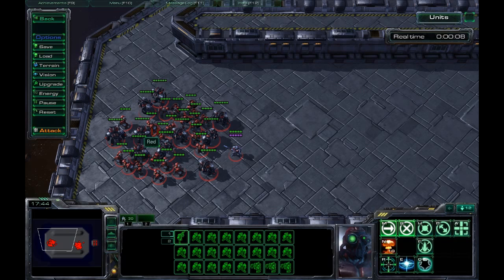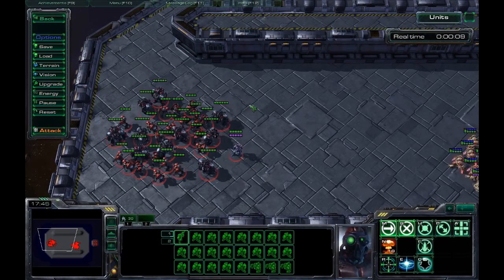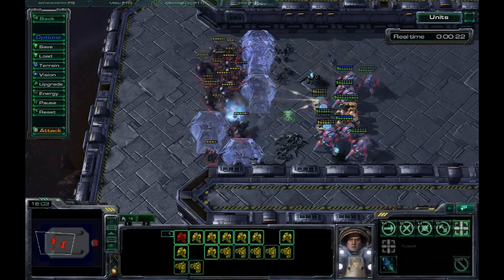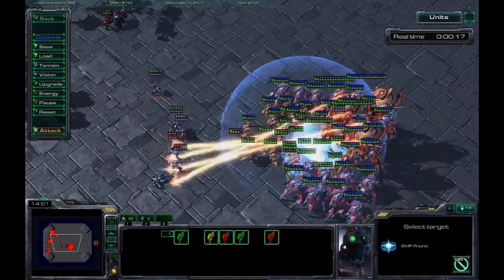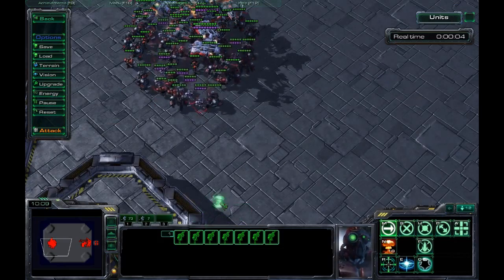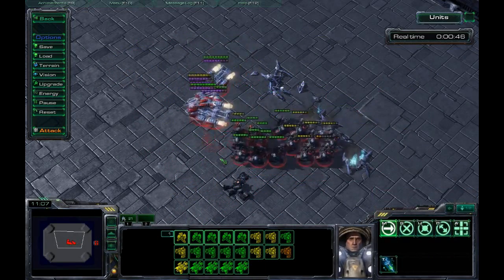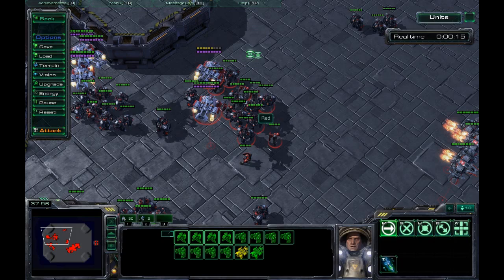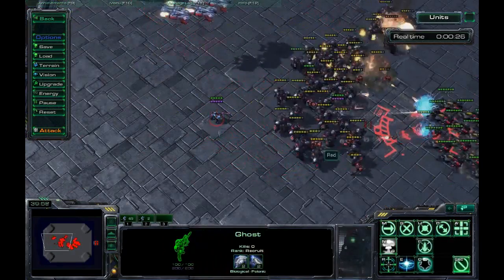Starcraft 2 Ghost Guide